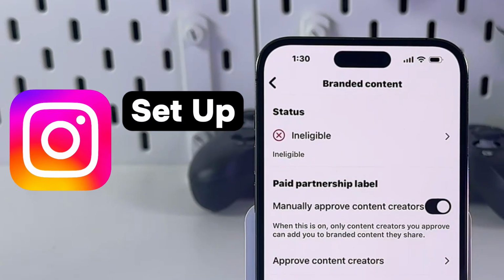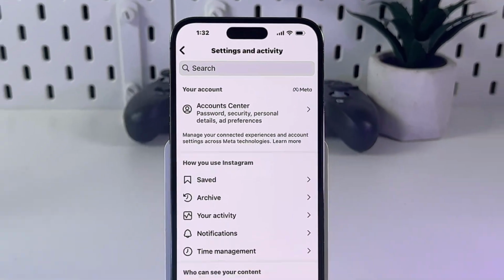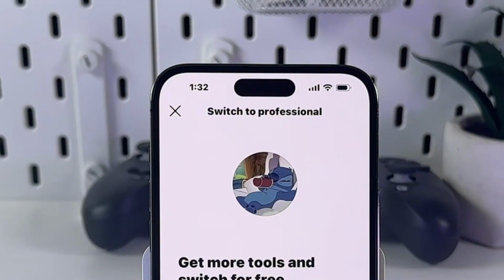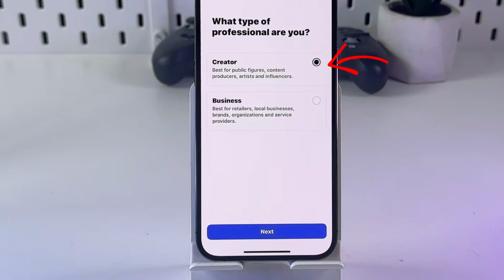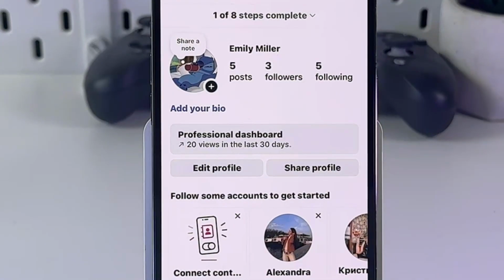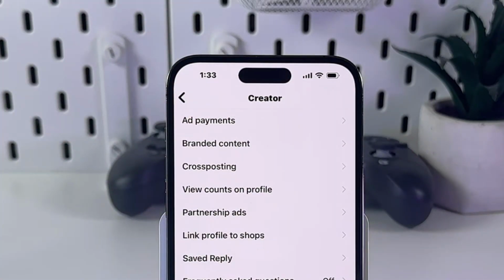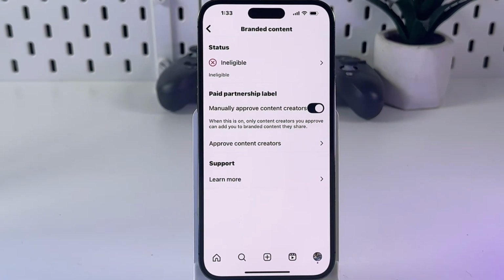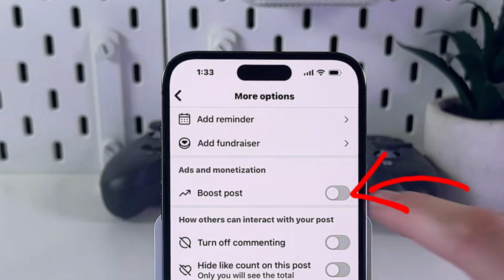How to Earn from Instagram Account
Want to start earning from your Instagram account? In this quick tutorial, I’ll show you how to monetize your Instagram — with simple strategies anyone can use to start making money.